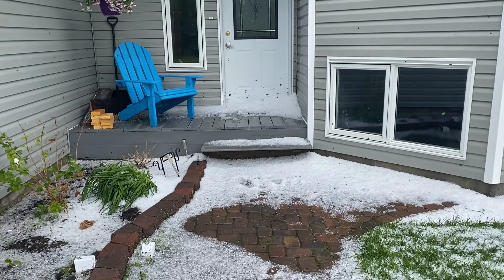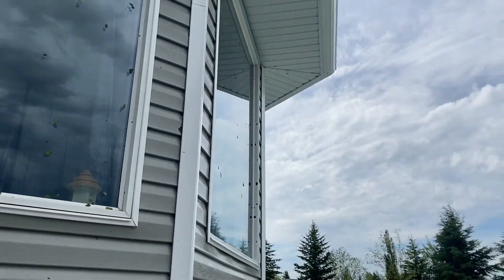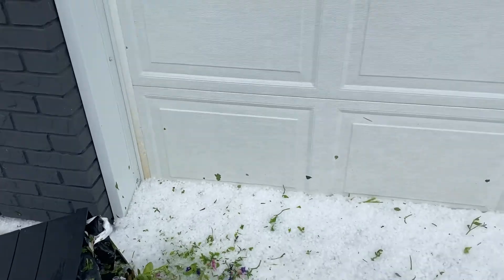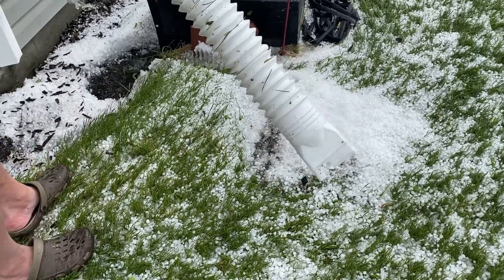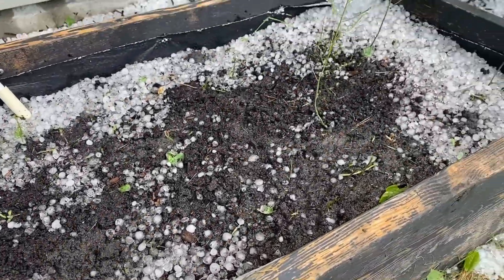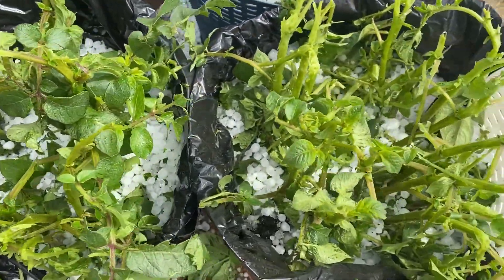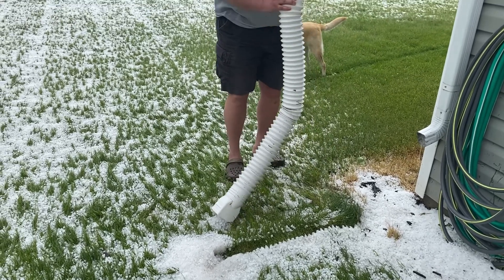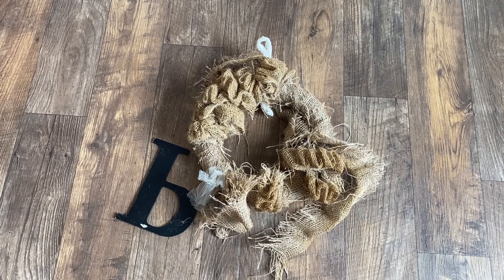SUDDEN HAIL STORM, caught on tape in June, near SYLVAN LAKE, AB 2021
This Hail Storm caught us by surprise and destroyed our garden, damaged house and yard.
The question is, can the plants survive after this much damage? Recording our garden adventures in 2021.